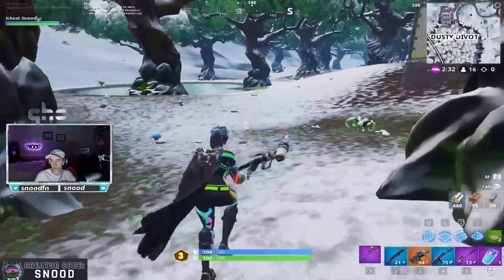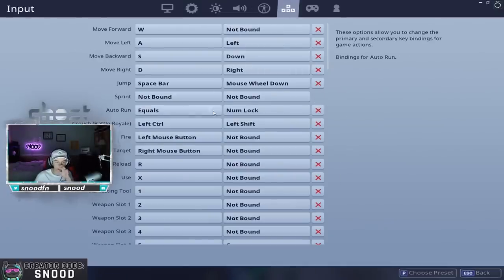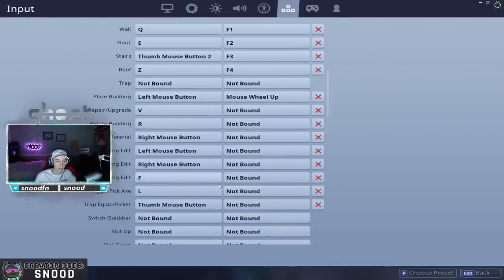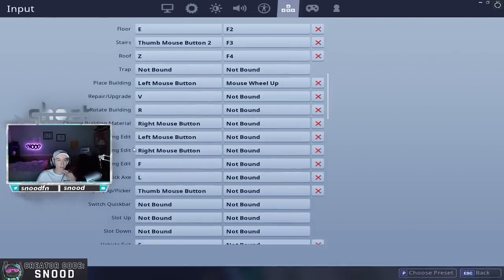this is what happens when you use scroll wheel to reset builds